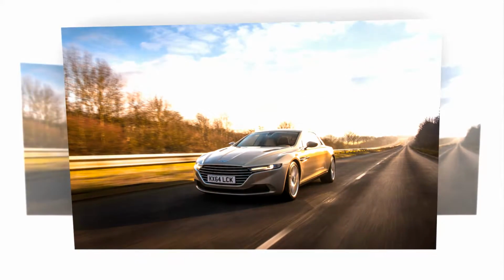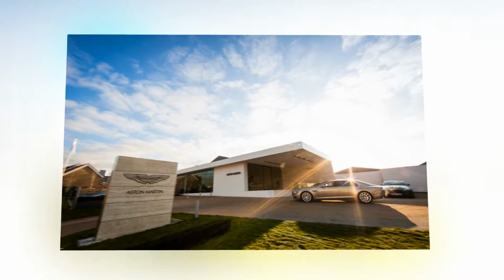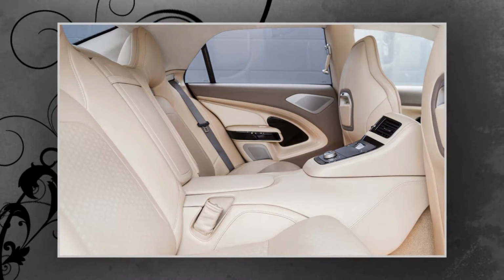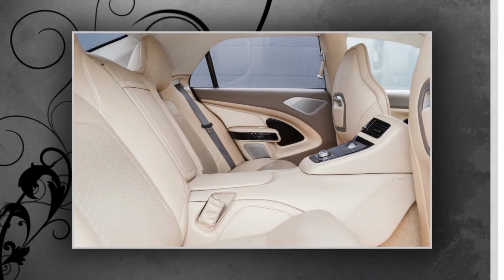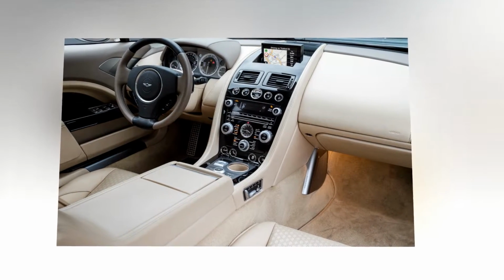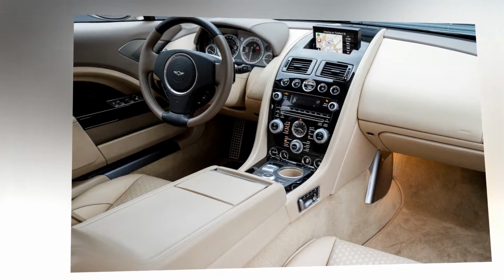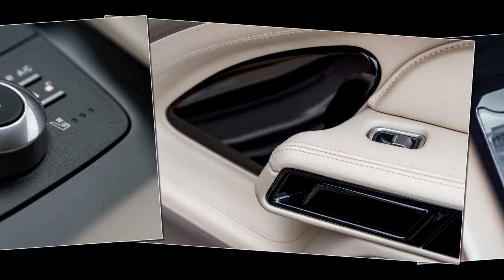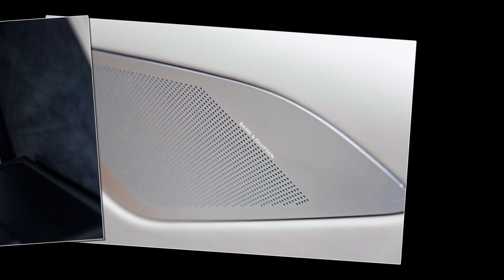Road Test 2016 Aston Martin Lagonda Top Speed